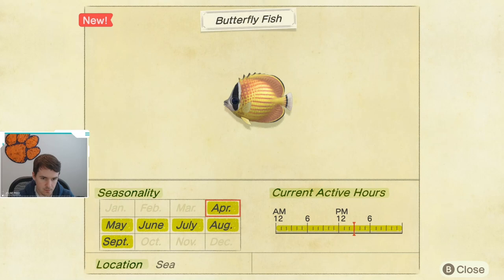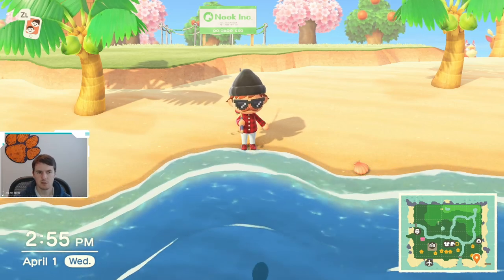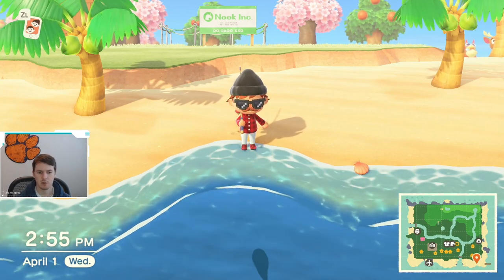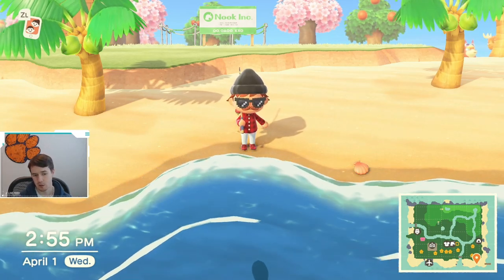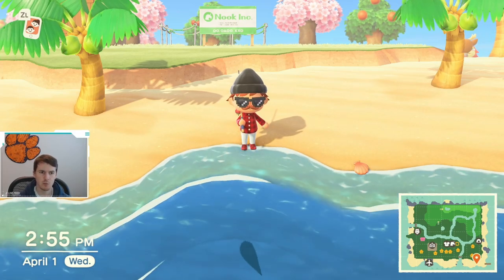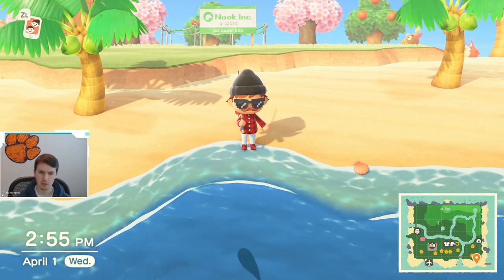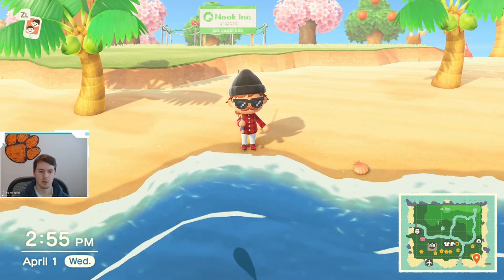How to Catch a Butterfly Fish | Butterfly Fish ACNH | Butterfly Fish Animal Crossing New Horizons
I caught a Butterfly Fish in Animal Crossing New Horizons and I explain how I did it!

Follow KingRyRex!